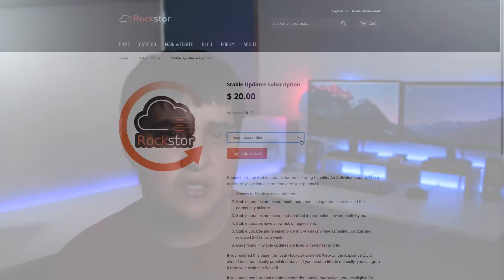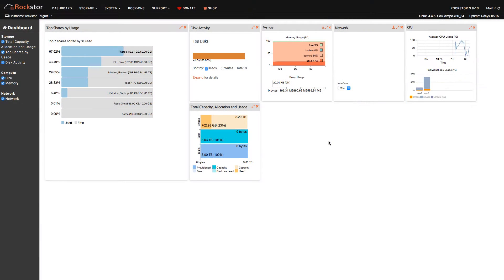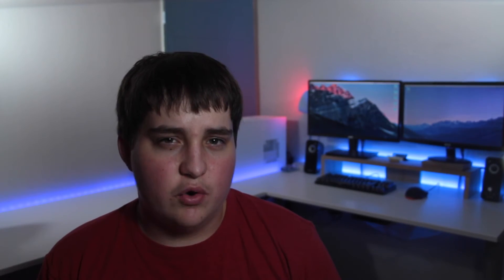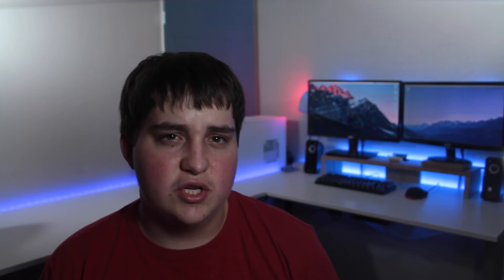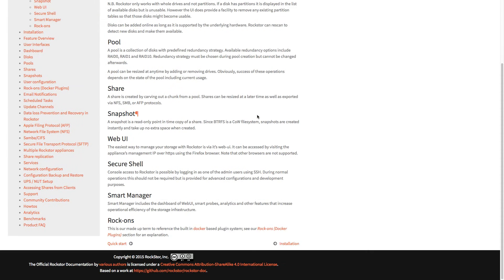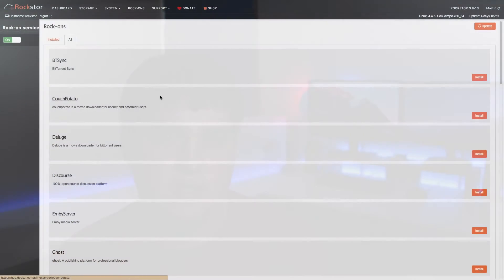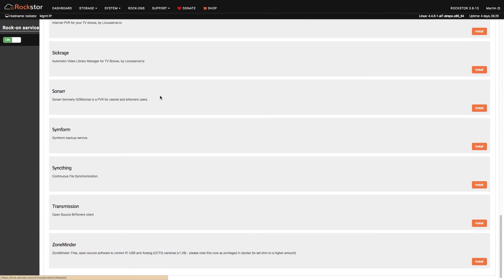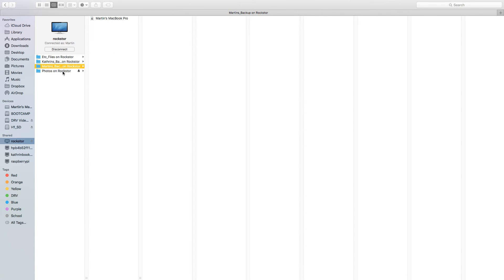Gigabit NAS with RockStor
This week I talk about using RockStor and the advantages of using a NAS.